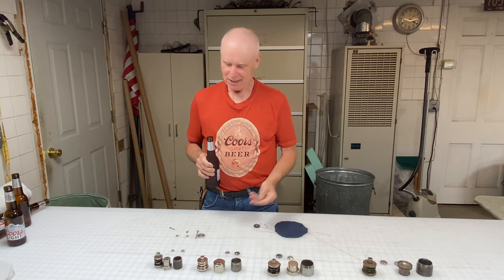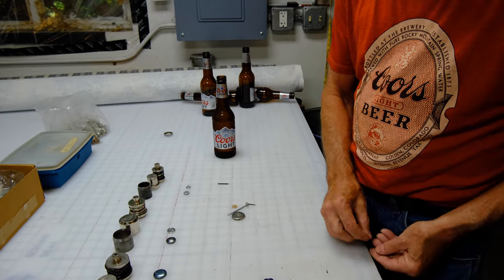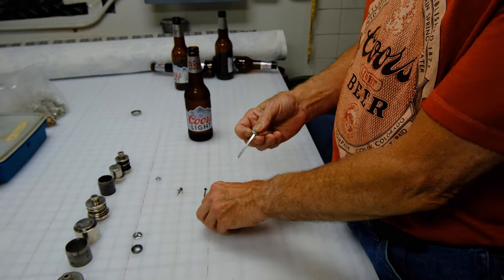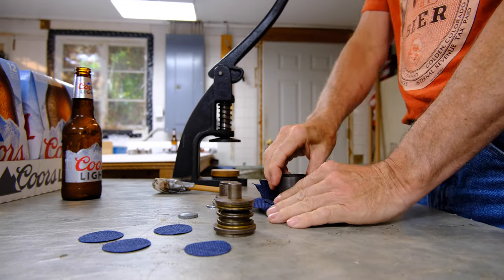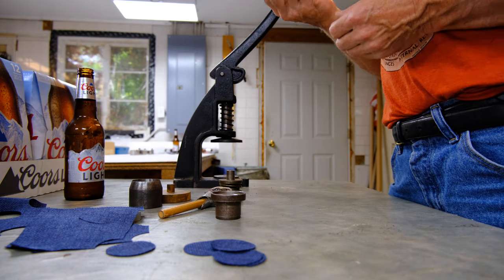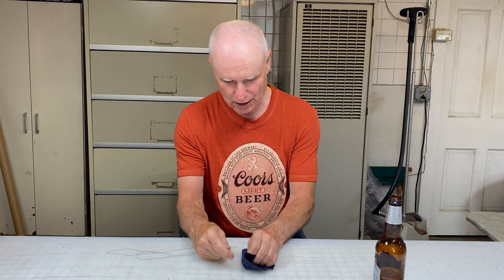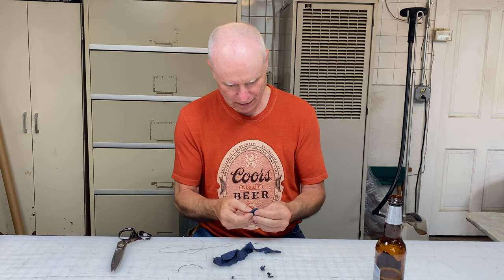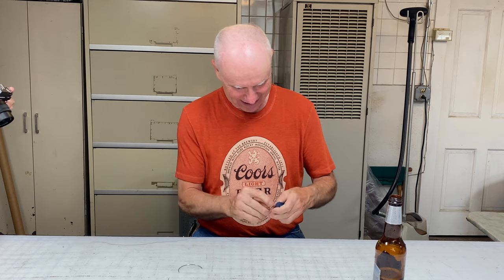How to Make Upholstery Buttons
This episode is all about furniture buttons!

Decorative buttons are necessary for finishing up a large variety of upholstery items. If you've been avoiding working on projects where decorative buttons are involved, this video should give you the information and confidence you need to start working on these projects with ease.

We cover two different methods of making buttons. We show how to make buttons using a button machine as well as how to make buttons without assistance from a machine.

Our intro/outro music is titled "Westbreeze" by the artist Hiro.

Below are a series of Amazon links to various tools similar to the ones used in this video, purchasing these tools helps the channel tremendously!

C.S. Osborne Upholstery Button Machine | Long Lasting & Durable Button Maker | Made of Heavy Cast Iron Material and Soft Grips | Fabric Covered Button Maker for Furniture, Cars and Auto Upholstery